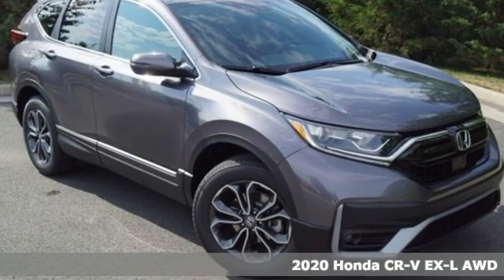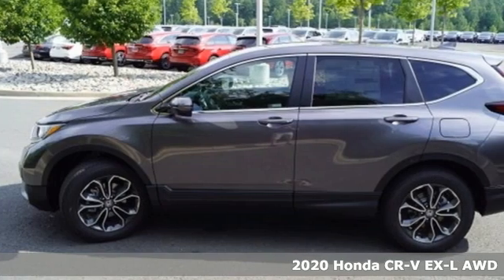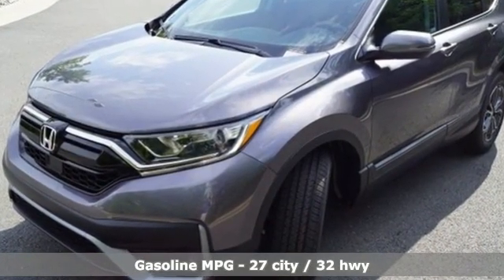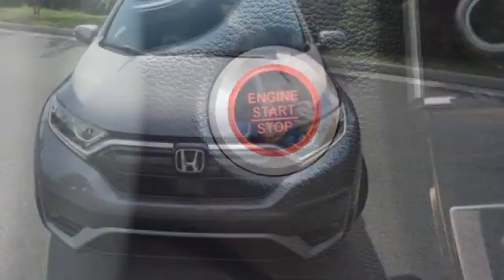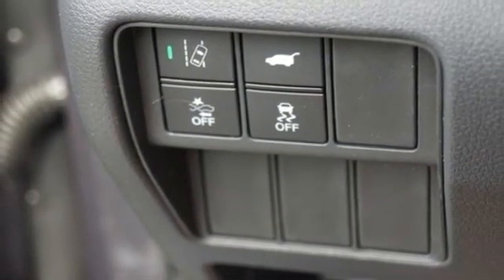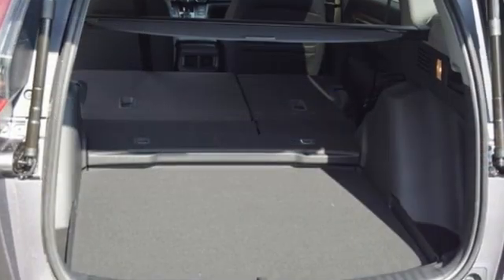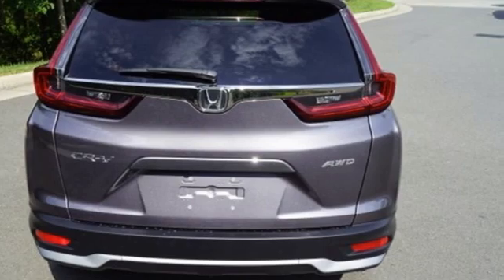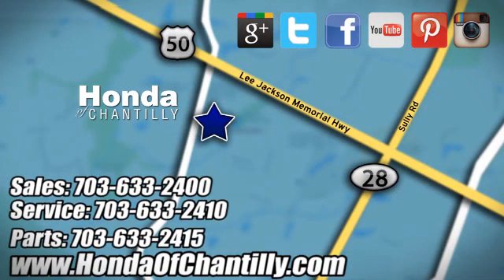New 2020 Honda CR-V 1.5T Manassas Chantilly, DC HCLE017296 - SOLD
Year: 2020
Make: Honda
Model: CR-V 1.5T
Trim: EX-L
Engine: 1.5L I4 DOHC 16V
Transmission: CVT
Color: Gray
Interior: Black
Stock #: HCLE017296
VIN: 7FARW2H81LE017296
Modern Steel Metallic 2020 Honda CR-V EX-L CVT 1.5L I4 DOHC 16Vbrbrbr27/32 City/Highway MPG We make every effort to provide accurate information but please verify options and price with management before purchasing. All vehicles are subject to prior sale. All financing is subject to approved credit. Dealer installed options are additional. Stock photo colors, options and trim levels may vary. Not responsible for typographical errors. Published price subject to change without notice to correct errors and omissions or in the event of inventory fluctuations. Vehicles may be in transit to dealer. Vehicle photos may not match exact vehicle. Please call to confirm availability status. All prices exclude taxes, title, license, and a $899 documentation fee. Model tested with standard side airbags (SAB). Government 5-Star Safety Ratings are part of the National Highway Traffic Safety Administration (NHTSA). New Car Assessment Program **Based on model year EPA mileage ratings. Use for comparison purposes only. Your mileage will vary depending on driving conditions, how you drive and maintain your vehicle, battery pack age/condition, and other factors.

Address:
4175 Stonecroft Boulevard